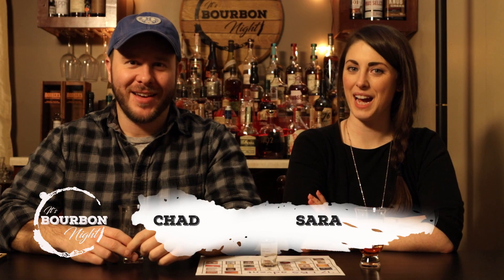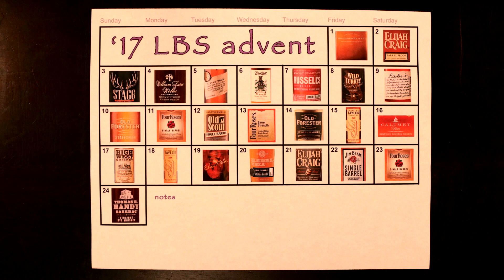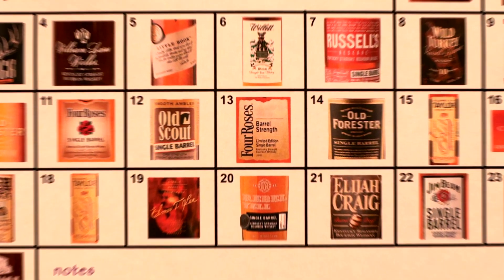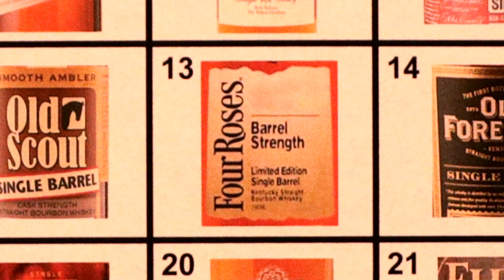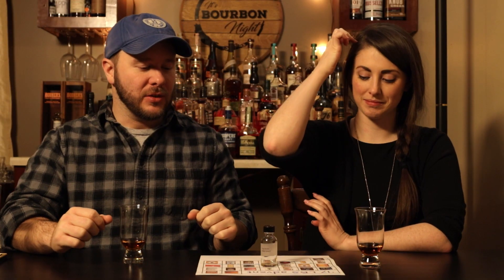Four Roses Elliot's Select Single Barrel (Advent Calendar Day 13)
Day 13 of the Lexington Bourbon Society Advent Calendar brings us Elliot's Select, a Single Barrel, Barrel Strength Limited Edition from Four Roses.  It's named for Brent Elliot who took over the role as Master Distiller last year.  The recipe is a 14 year old OESK and comes in at 100.6 proof.